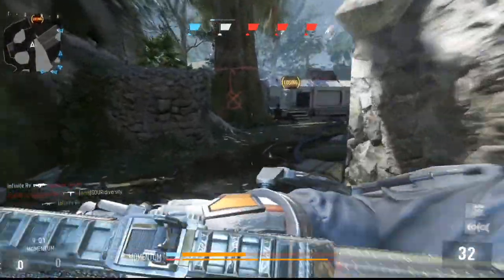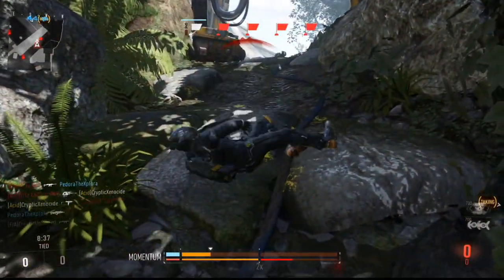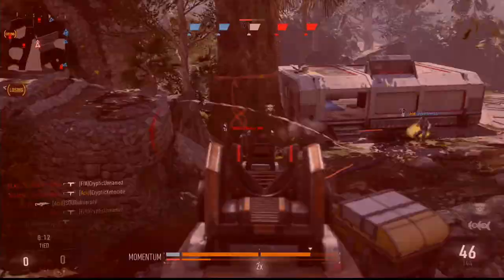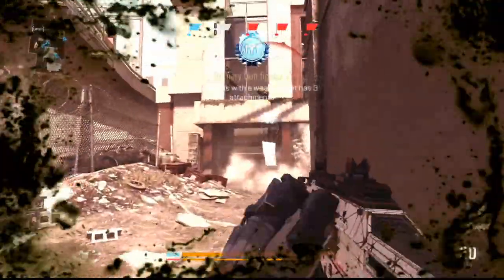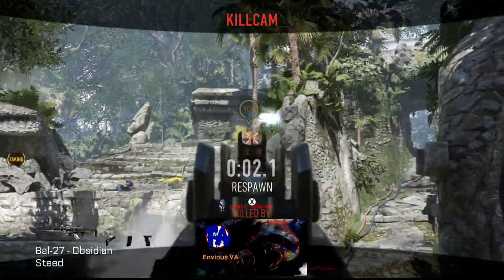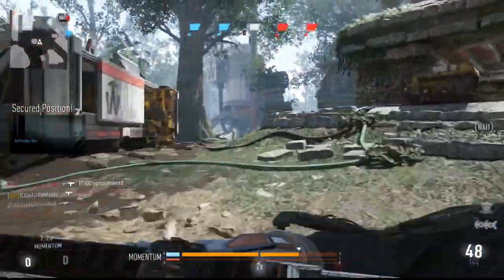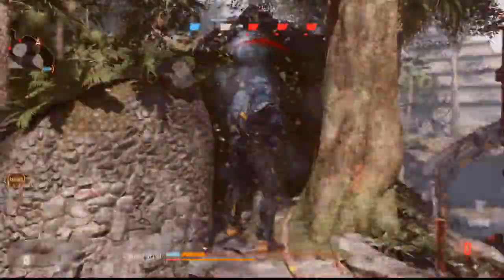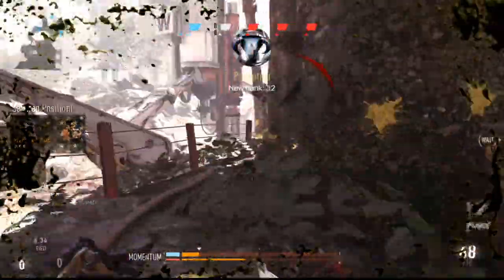Advanced Warfare: Tips and Tricks - Jumpshotting! (Tips and Tricks #18)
A video where I discuss how jump shotting can be used to your advantage to help win gun fights in Advanced Warfare. This works just like any other gun fight tactic, like drop shotting or hip firing etc. Hopefully you guys find this useful!